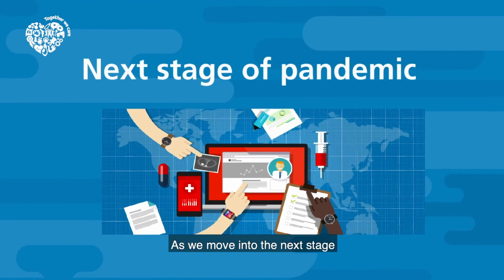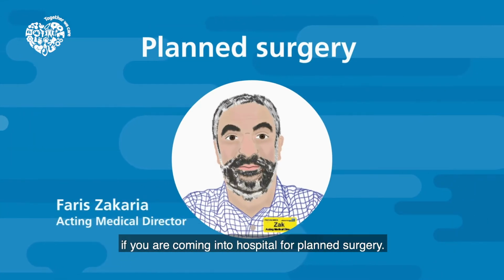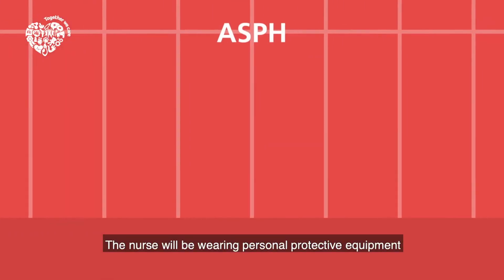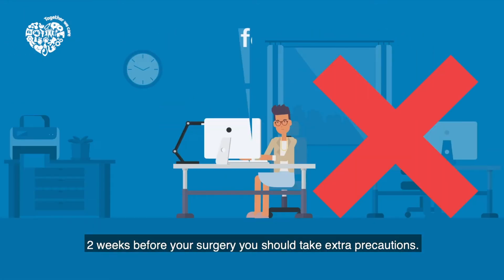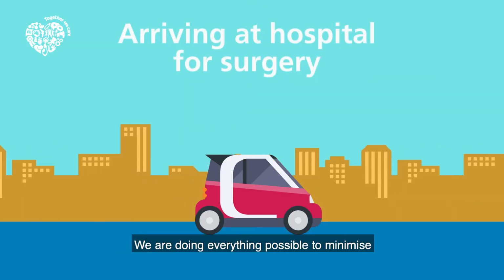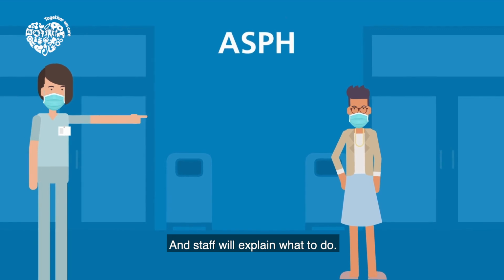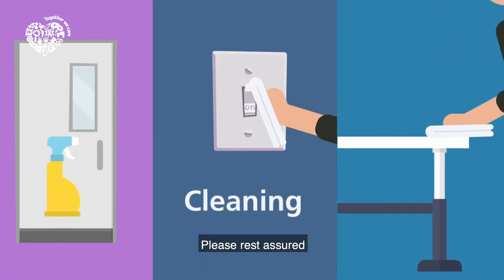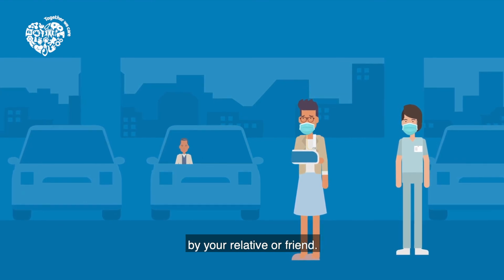Keeping you safe when coming to ASPH for surgery